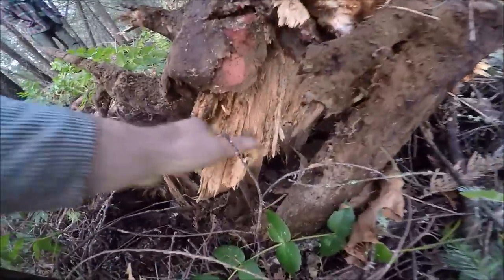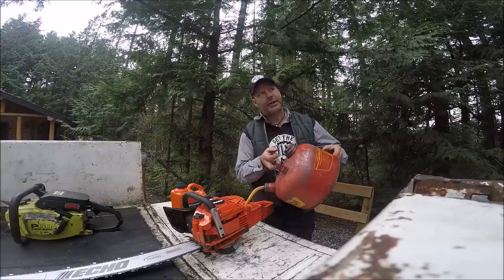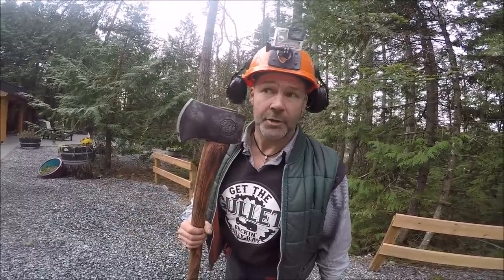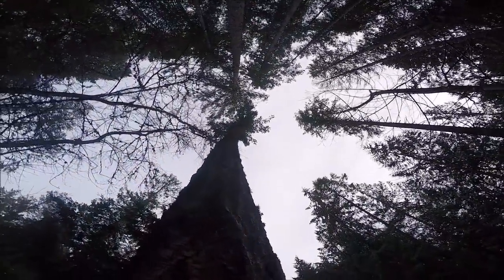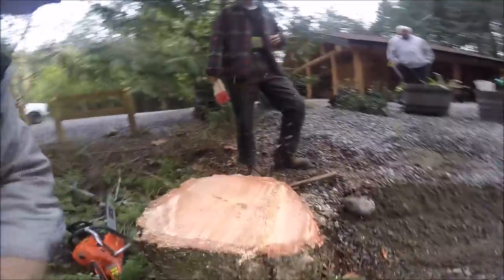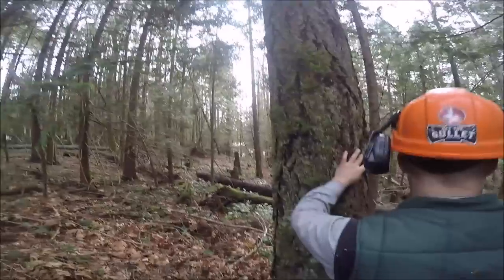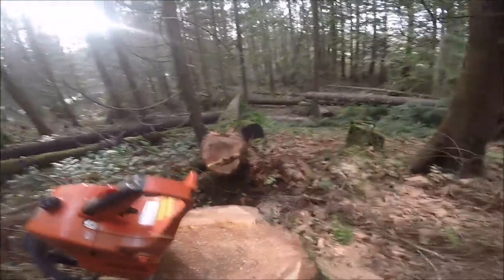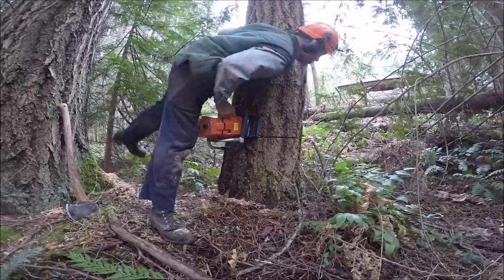PORTED ECHO 620, FALLING SECOND GROWTH TIMBER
THIS LITTLE ECHO 620 GOT PORTED AND ITS CUTTING REAL NICE  CHAIN SPEED AND PULL